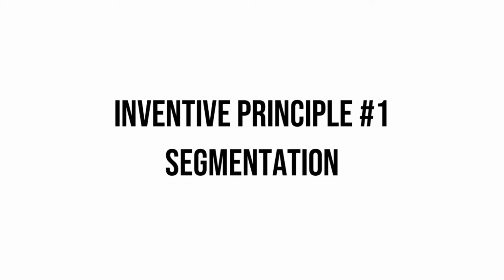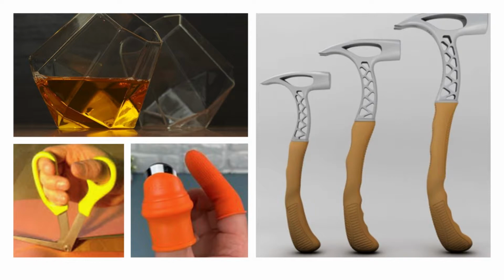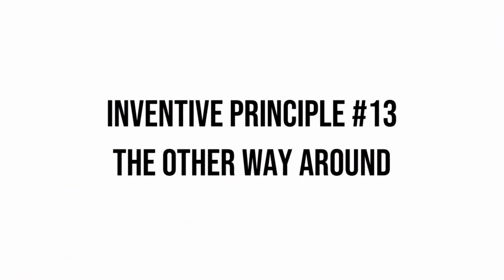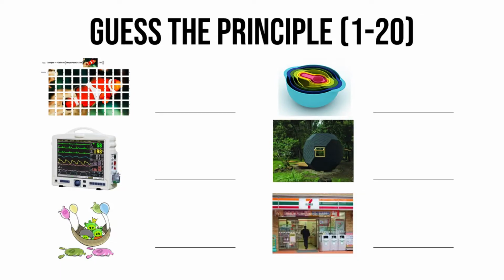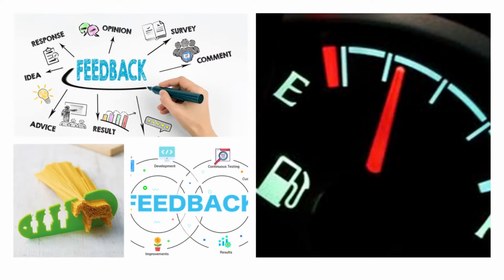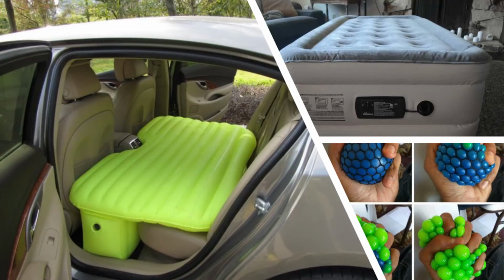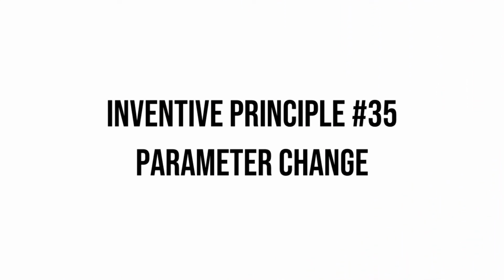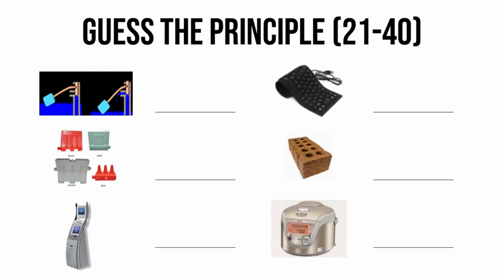07 40 Inventive Principles